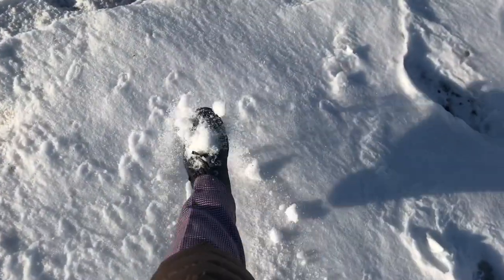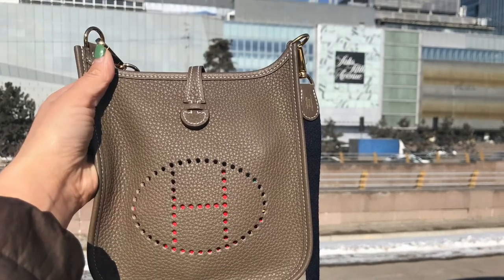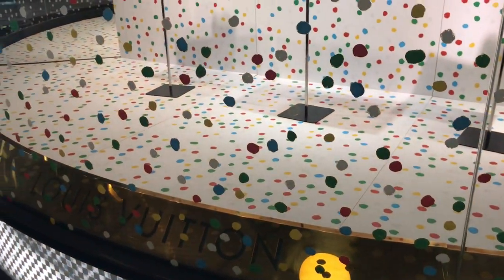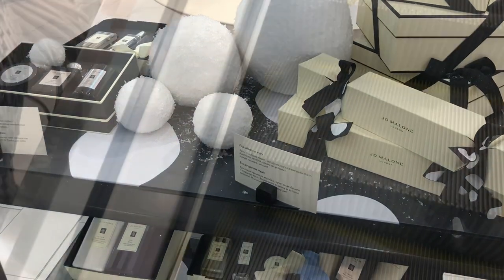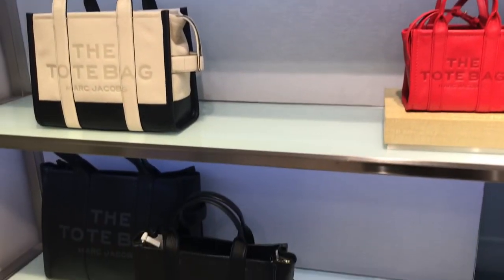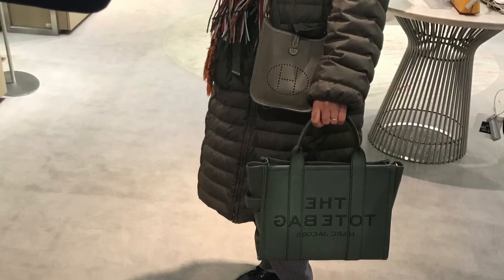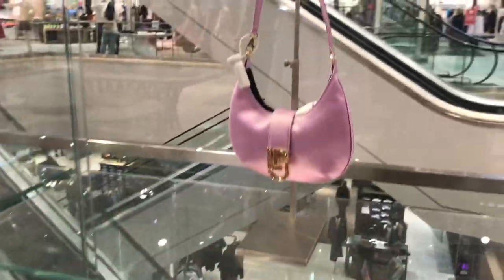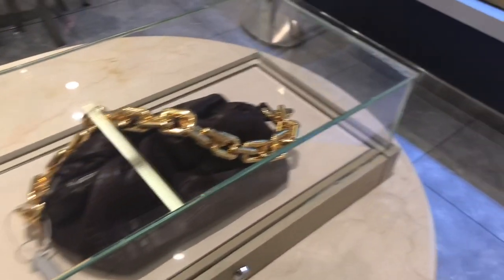SHOP WITH ME 🤩 | LOUIS VUITTON, SAKS FIFTH AVENUE ALMATY 👜🎒👛👠🥿👡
Today I am taking you with me to Louis Vuitton and Saks Fifth Avenue Almaty. You will see lots of eye candy pieces. Gucci, Bottega Veneta, Marc Jacobs and others.😍